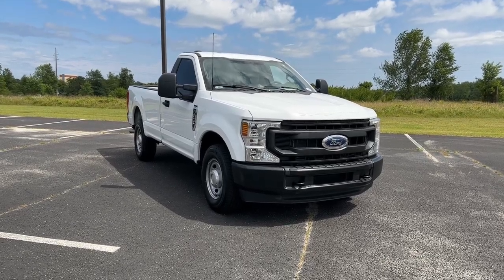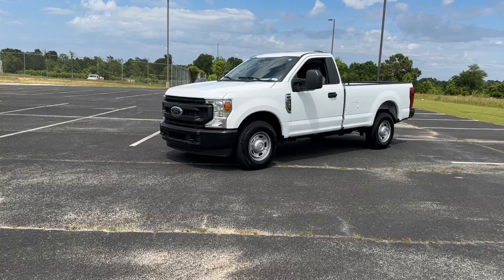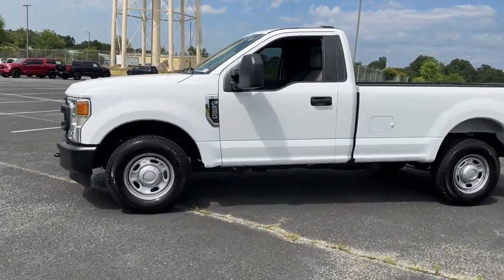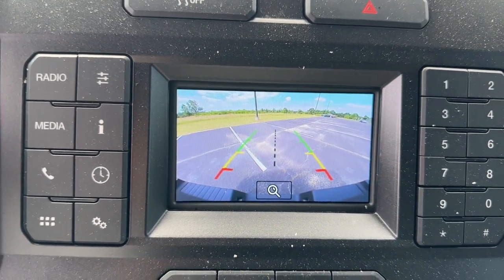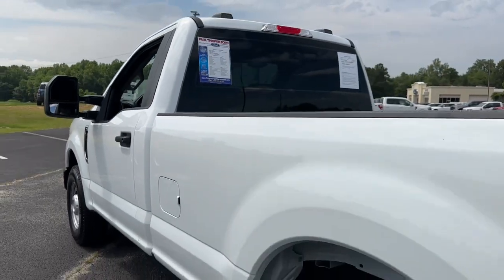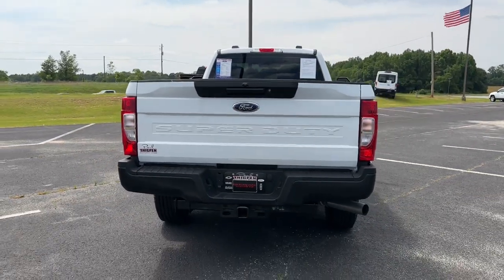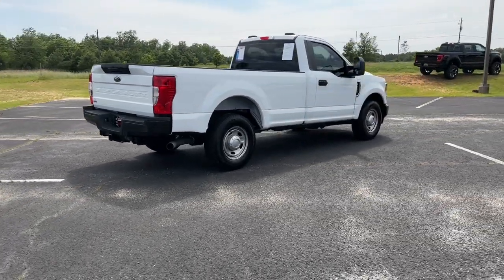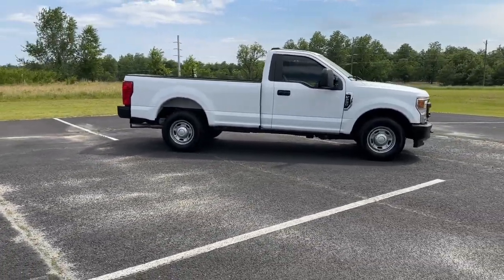2022 Ford F-250SD Grovetown, Evans, Augusta, Aiken, Hephzibah, GA 1220115A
Oxford White Used 2022 Ford F-250SD XL available in 330 Highway 25, North Waynesboro, Georgia at Paul Thigpen Ford of Waynesboro. Servicing the Grovetown, Evans, Augusta, Aiken, Hephzibah, GA area.

#{MAKE}
#{MODEL}
2022 Ford F-250SD XL - Stock#: 1220115A

Recent Arrival! Clean CARFAX.brOxford White 2022 Ford F-250SD XL RWD 6-Speed Automatic 6.2L V8 EFI SOHC 16V Flex FuelbrIf You Aint Dealin with Paul You Aint Dealin at All!brbrbr* *Discounted price Includes our Paul Thigpen Ford of Waynesboro  TRADE-IN ASSISTANCE  discount of $2000.00* * * *Discounted price Includes our Paul Thigpen Ford of Waynesboro  FINANCE WITH US -N- SAVE  discount of $1250.00* * - All discounts & promo offers are reflected in in discounted pricing (see qualifying details below) - To qualify for Trade-In Assistance - customers must trade-in a 2010 or newer vehicle. Trade must be in working condition with current registration taxes inspections(safety or Gov) and misc. Fees. - To qualify for FINANCE WITH US -N- SAVE discount you must qualify for and finance at least $10000.00 of purchase balance through a dealer sourced Credit Union bank or financial institution. **Consumer must refer to this ad to receive discounted pricing**Employees and their family members are excluded from special pricing discounts**